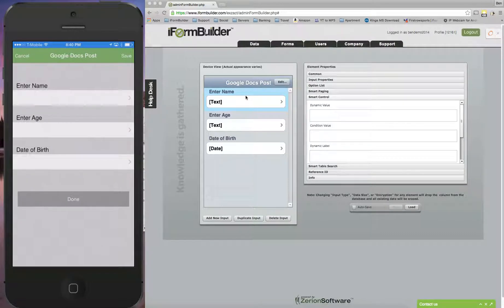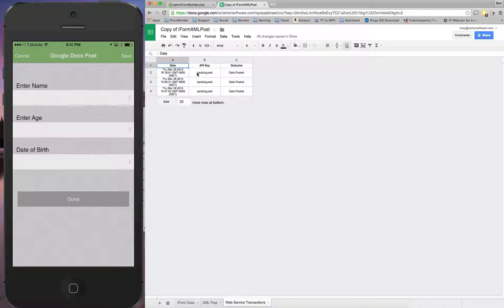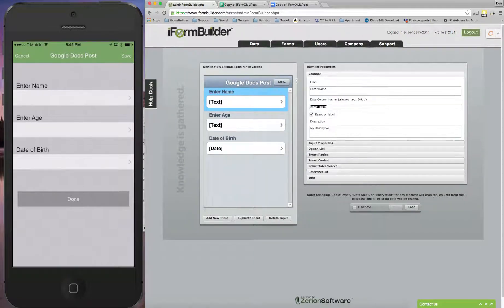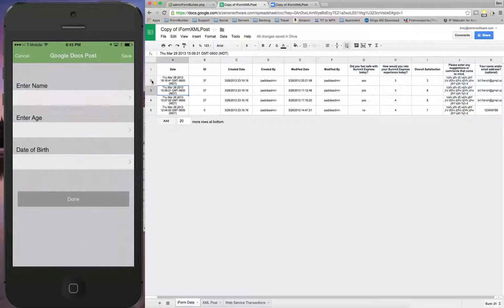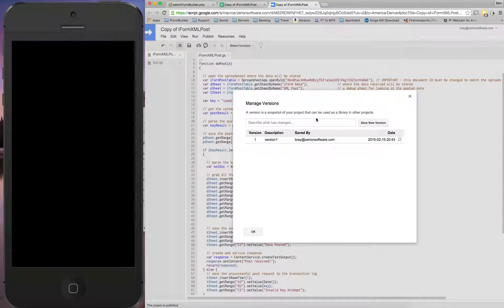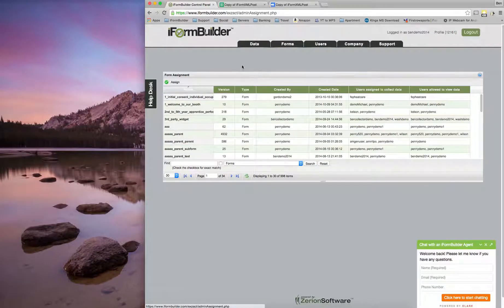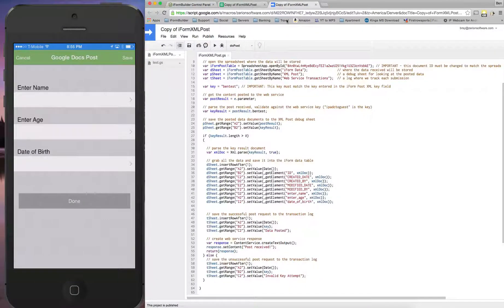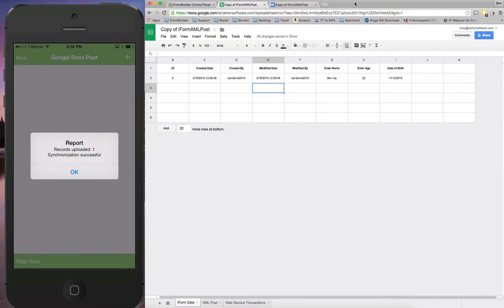iFormBuilder Post to Google Spreadsheet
This video demonstrations how to use iFormBuilder Post to populate data in a Google Spreadsheet. To copy the script please use this link created by an iFormBuilder User.